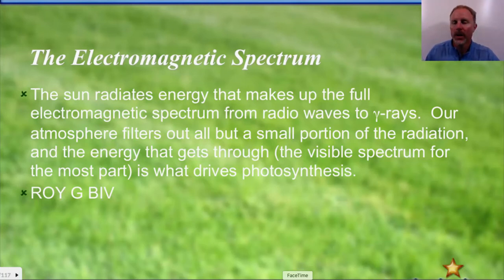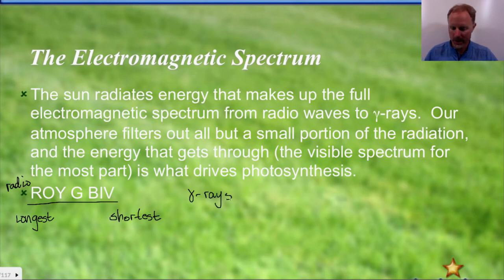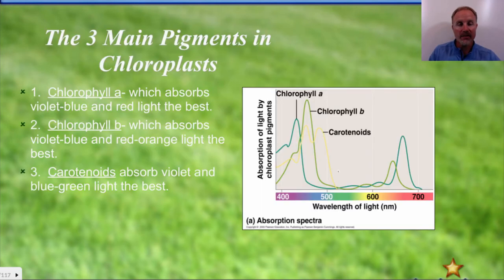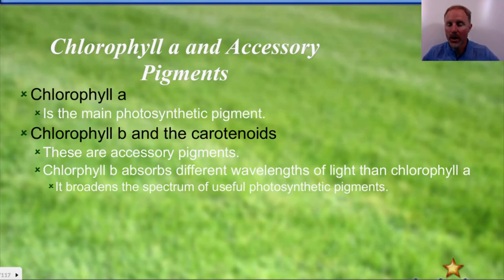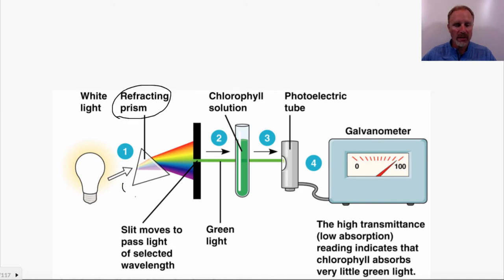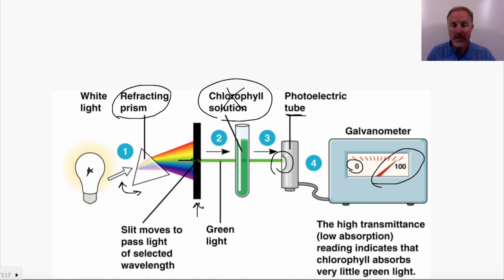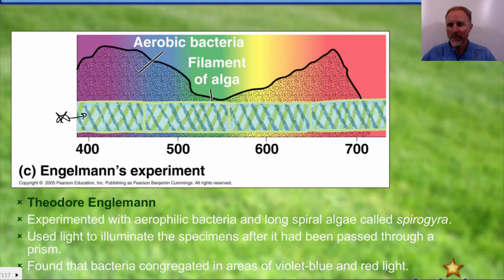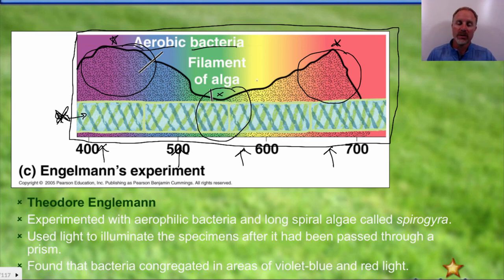Chapter 10 Photosynthesis Part II